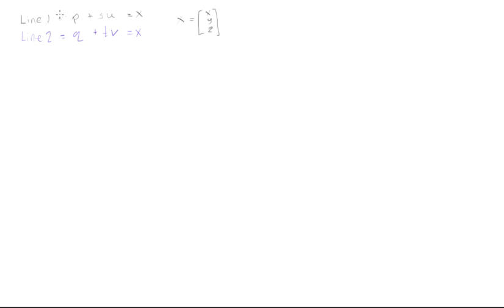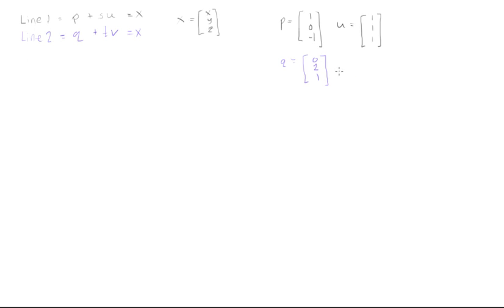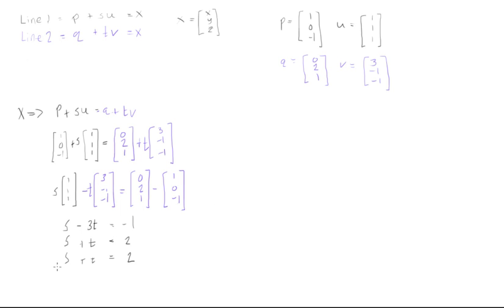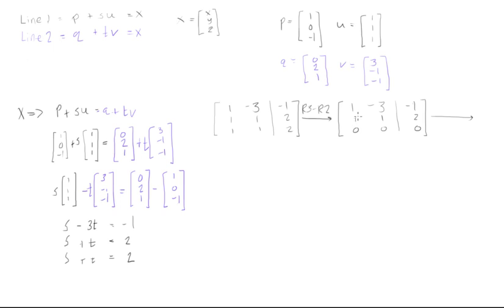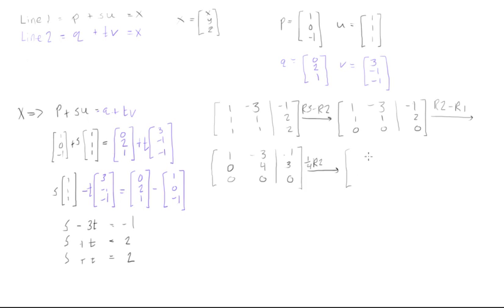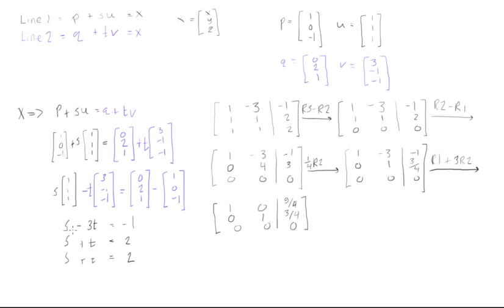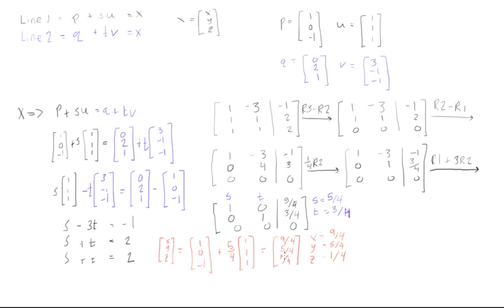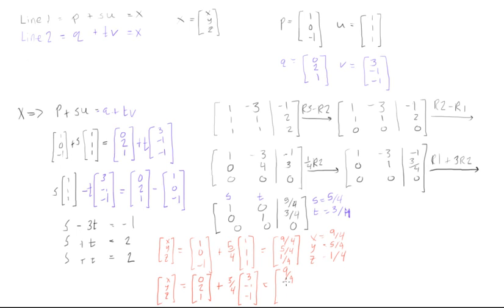Determine where two lines intersect (using linear algebra)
Linear Algebra Tutorial: Determine where two lines intersect.